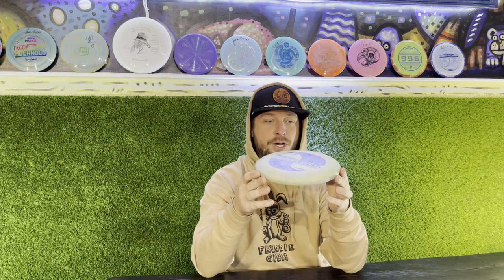Discraft Rattler Review | Virtually In Your Hand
Thanks to Sascha Vogel on Twitter we are reviewing the Discraft Rattler. It is the most frisbee like putter on the market. It feels like an Ultimate disc in disc golf form more or less. It is slow and straight and it lacks glide, making it perfect for all those touchy shots around the green.